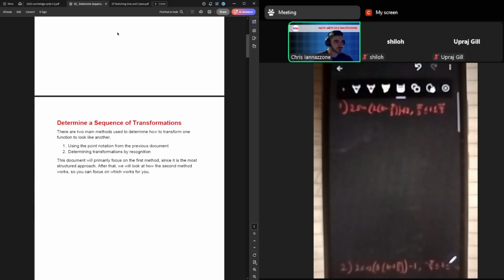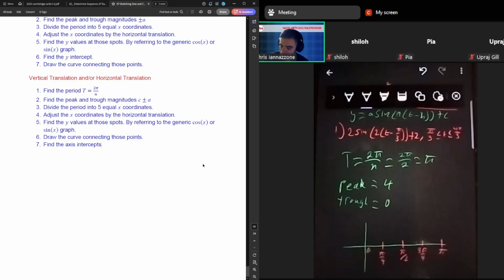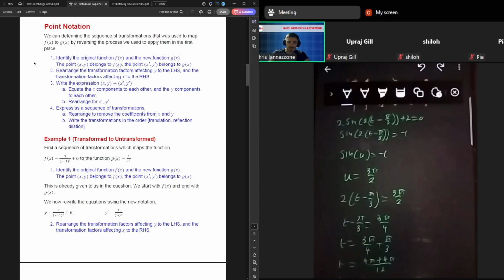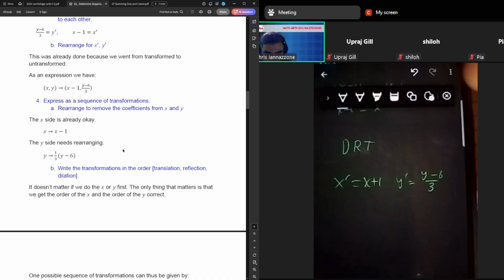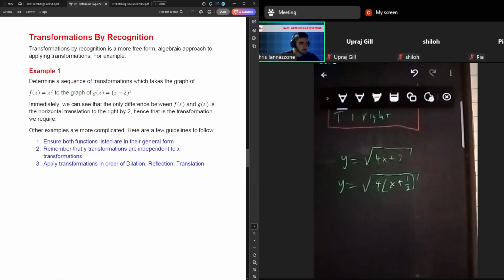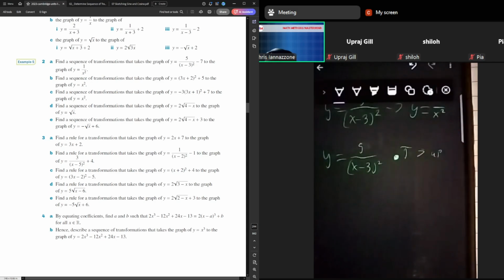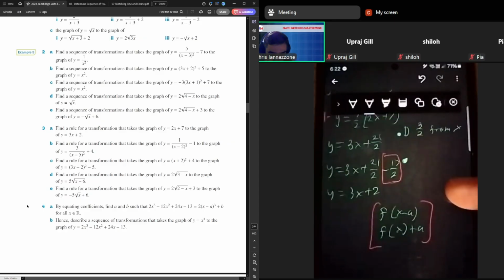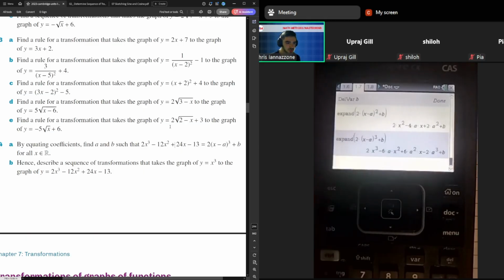Determine A Sequence Of Transformations Live Class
In this class, we look at how to determine the transformations required to go from one function to another. Enjoy!